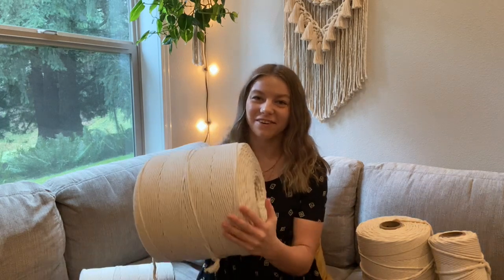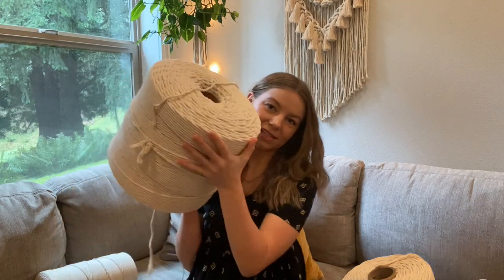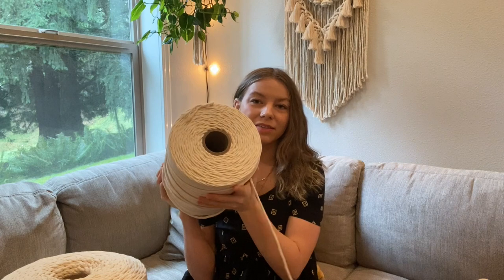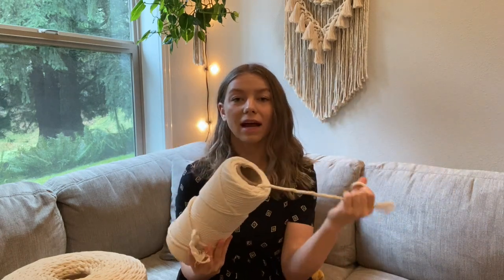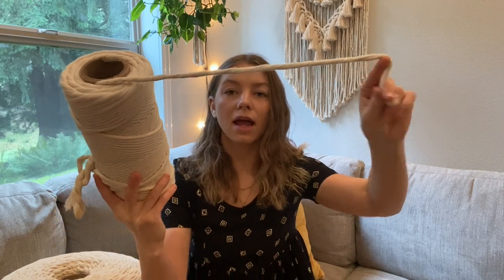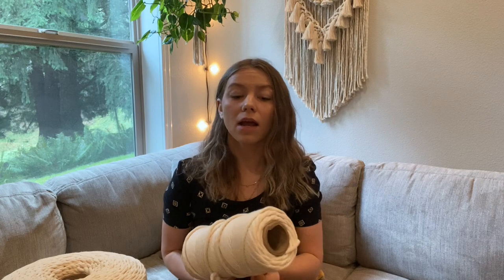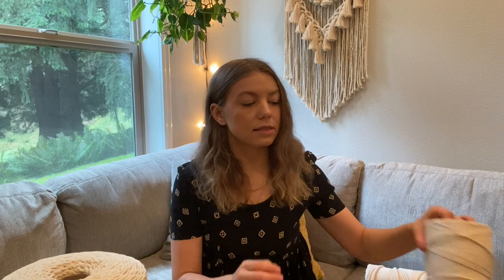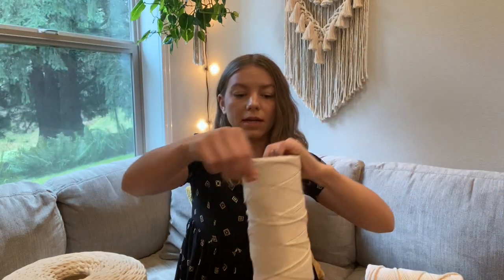Macrame Cord Review & Demonstration - Oliya's Cordage Design | Macrame Supplies | Craft Supplies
In this video, Oliya from Oliya's Cordage Designs, shares why she loves using RightRope's macramecord. This cord is 100% cotton and made in the USA. RightRope sells 24 variations of macrame cord in bulk tubes of 2.5, 5, 10, or 20 pounds. Each size is available in 1.5, 2, 3, 4, 5, or 6 mm diameters. Oliya shows various diameters and talks about the best use for each, and she also demonstrates using RightRope's cord to make a macramediamond.

RightRope also sells 100% cotton 3-strand twisted macrame rope, as well as other natural fiber ropes such as jute, sisal, and manila.